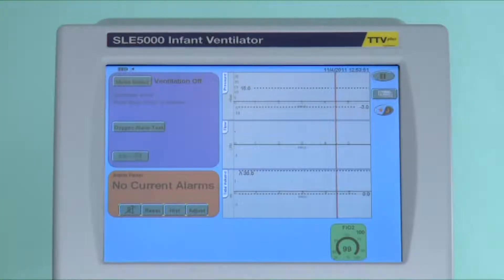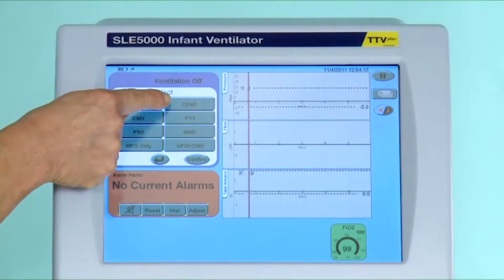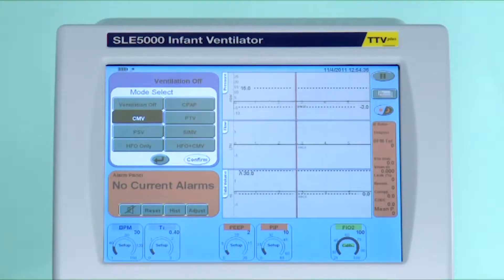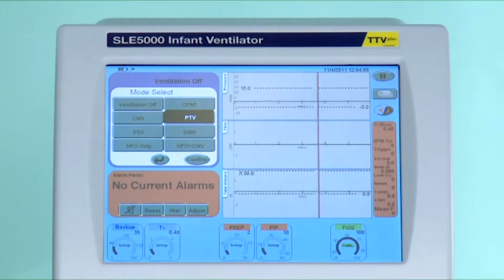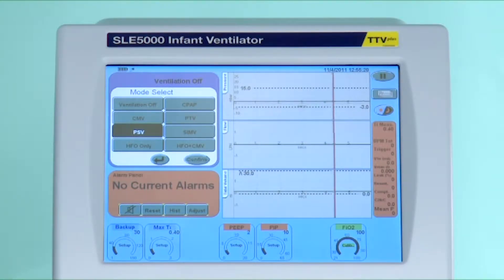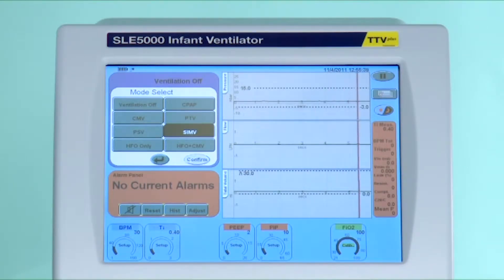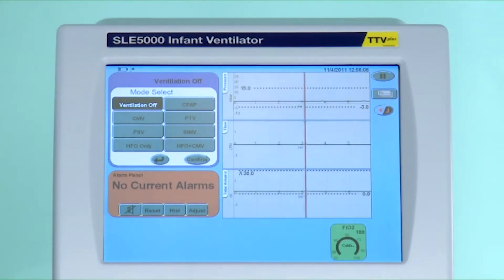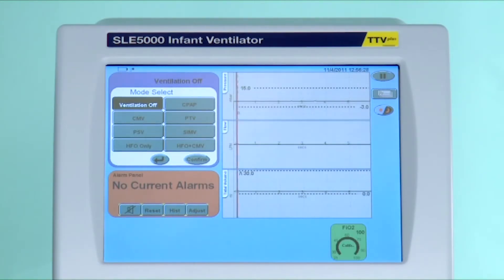SLE5000 | 4. Modes of Ventilation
To keep up with the latest ventilation needs, the SLE5000 has continually reinvented itself by updating electronics, pneumatics, components and enhanced software to ensure that the SLE5000
can still ventilate the most difficult babies whilst remaining reliable and easy to maintain.